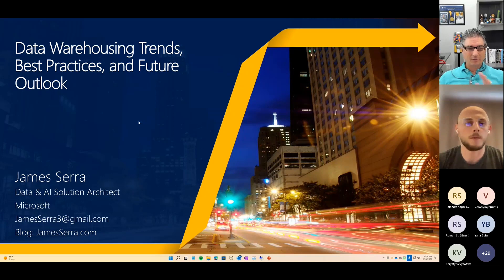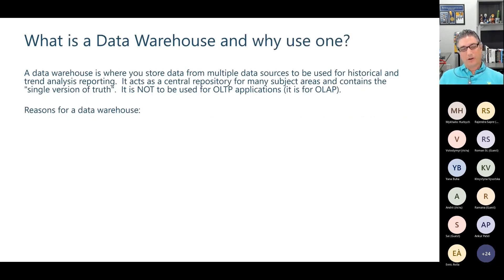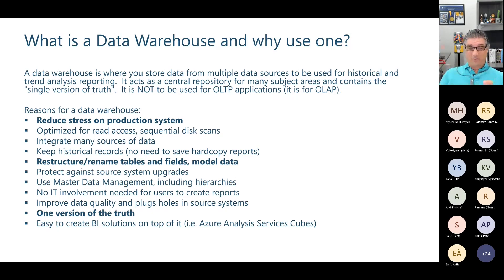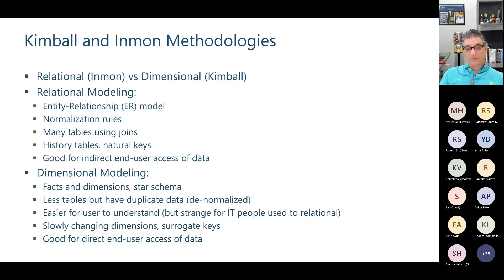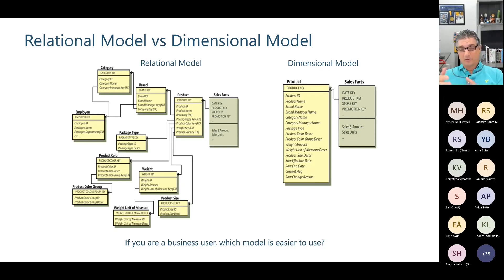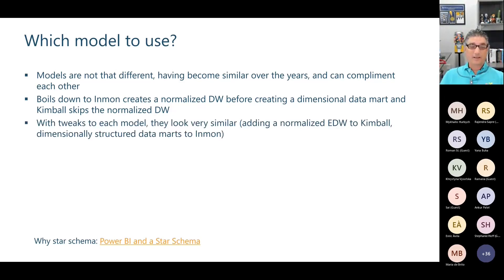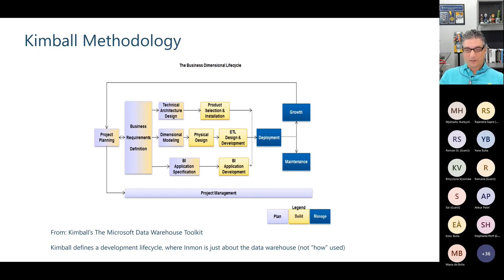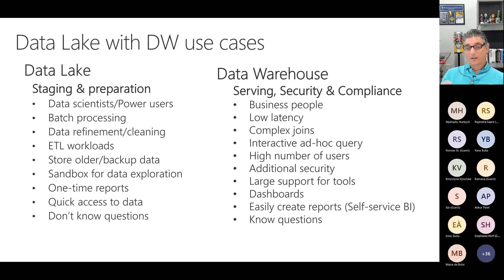Data Warehousing Trends, Best Practices, and Future Outlook - James Serra - BI Conference - Jun 2022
Over the last decade, the 3Vs of data – Volume, Velocity & Variety has grown massively. The Big Data revolution has completely changed the way companies collect, analyze & store data. Advancements in cloud-based data warehousing technologies have empowered companies to fully leverage big data without heavy investments both in terms of time and resources. But, that doesn’t mean building and managing a cloud data warehouse isn’t accompanied by any challenges. From deciding on a service provider to the design architecture, deploying a data warehouse tailored to your business needs is a strenuous undertaking. Looking to deploy a data warehouse to scale your company’s data infrastructure or still on the fence? In this presentation you will gain insights into the current Data Warehousing trends, best practices, and future outlook. Learn how to build your data warehouse with the help of real-life use-cases and discussion on commonly faced challenges. In this presentation you will learn:

- Choosing the best solution – Data Lake vs. Data Warehouse vs. Data Mart
- Choosing the best Data Warehouse design methodologies: Data Vault vs. Kimball vs. Inmon
- Step by step approach to building an effective data warehouse architecture
- Common reasons for the failure of data warehouse implementations and how to avoid them